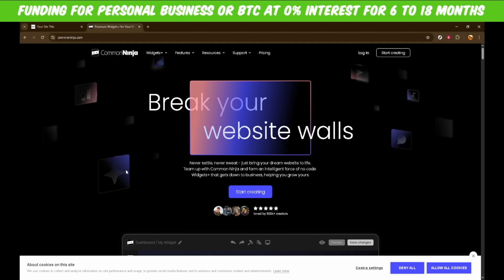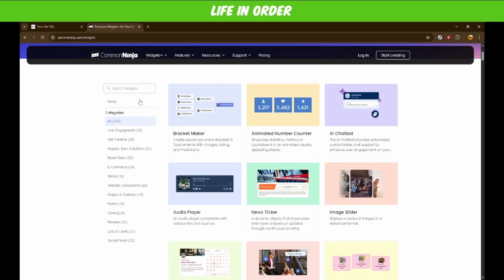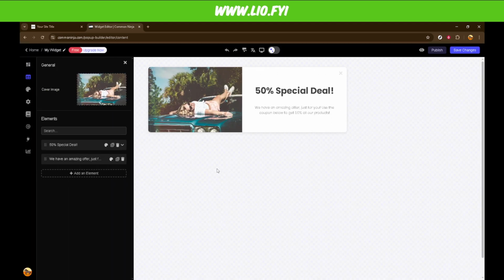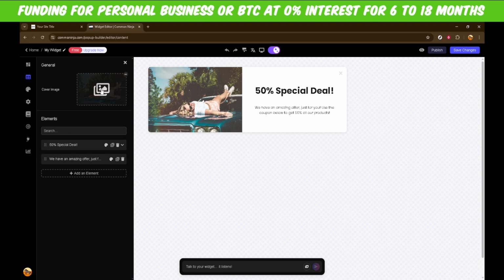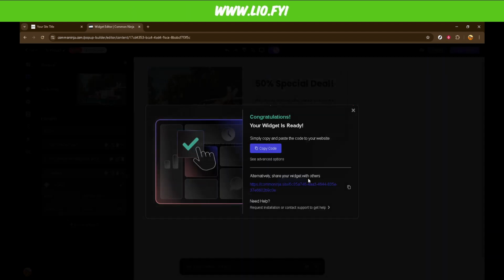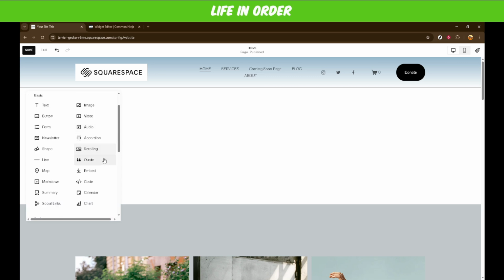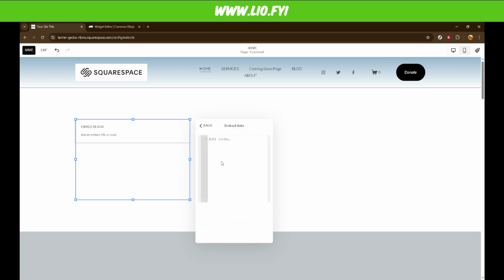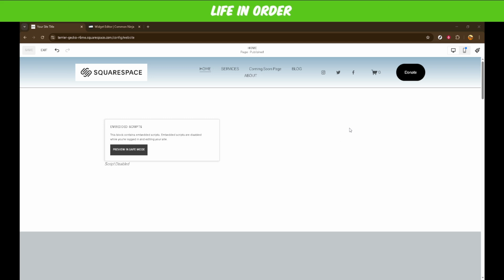How to add a pop up in Squarespace { 2025 edition }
How to add a pop up in Squarespace